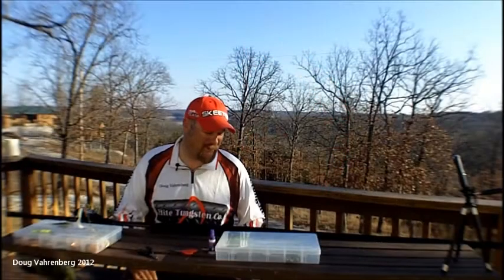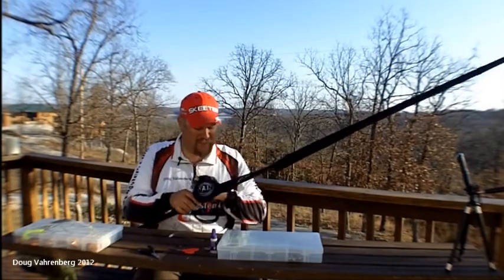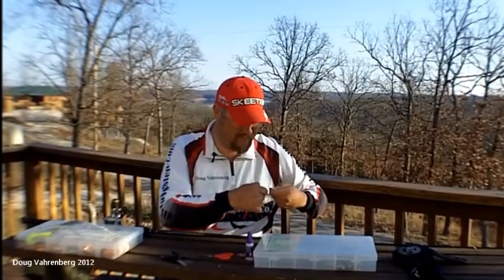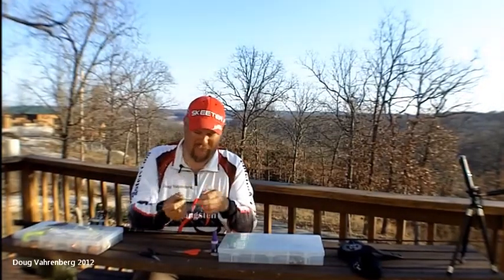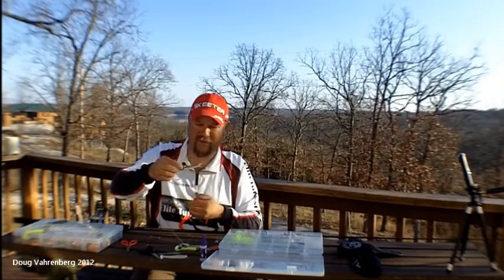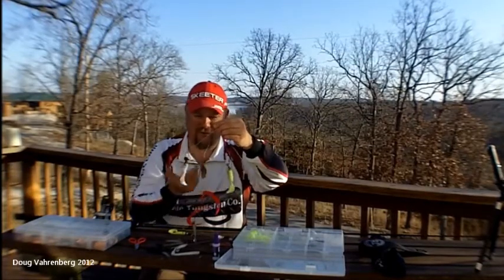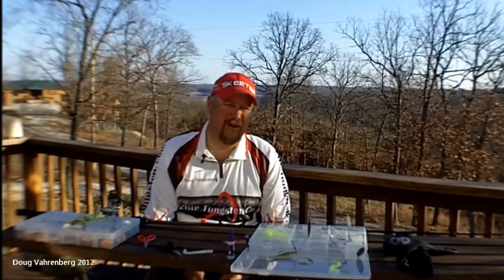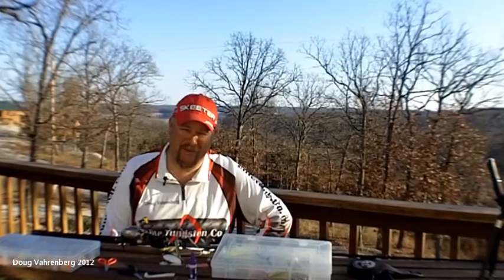Tips 'n Tricks 46: Elite Tungsten - Umbrella Rig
Here are some tips and tricks I have found very useful to catch more fish using the Hottest New Lure - The Umbrella Rig. Learn everything from which rigs I use, to baits, customizations tips, which rods, reels and line I use to help you get started.